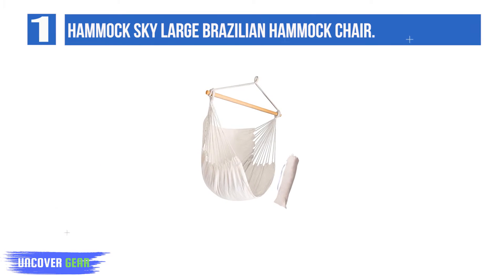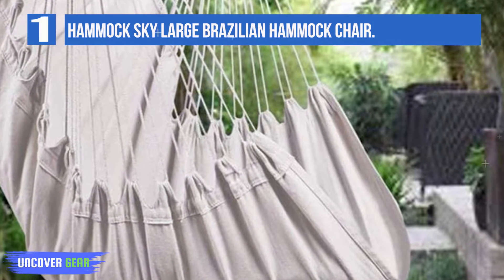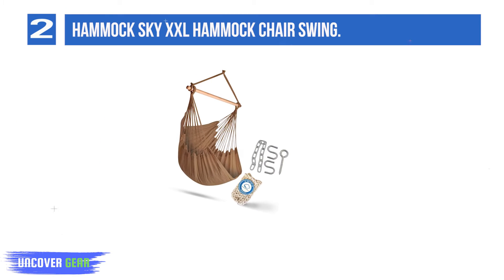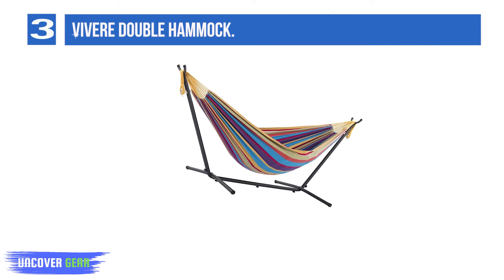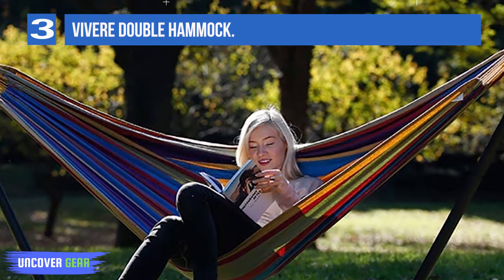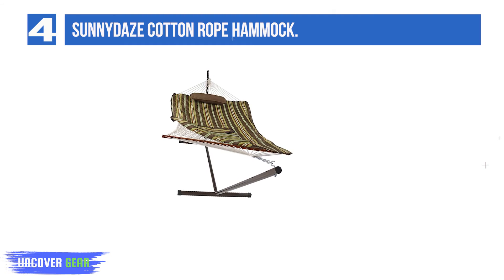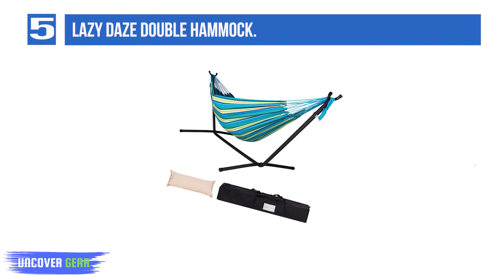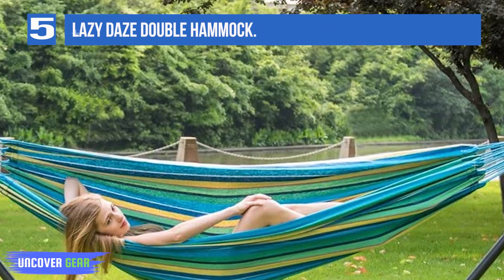The 5 Best Hammock for Sleeping in 2025 ( Reviews ) - Best Sleeping Hammock